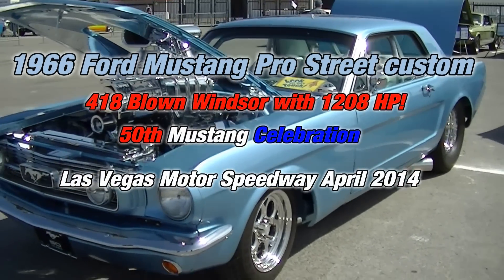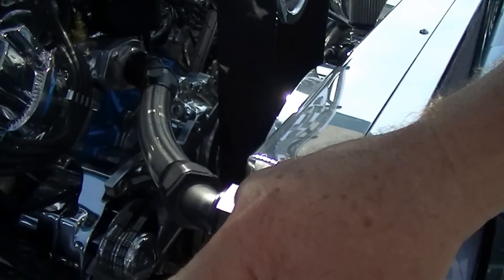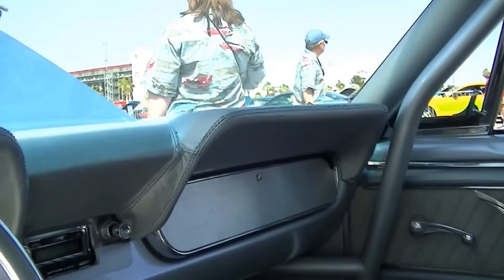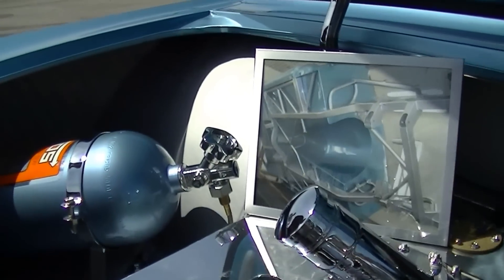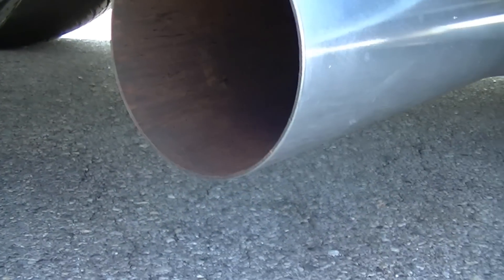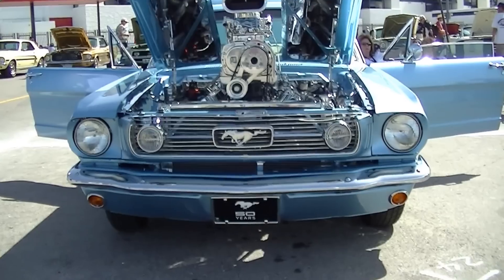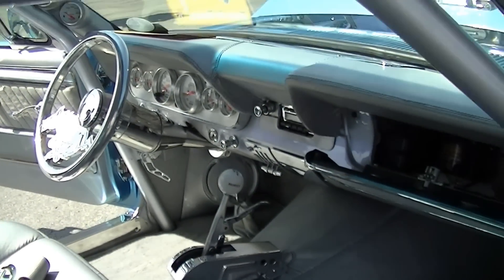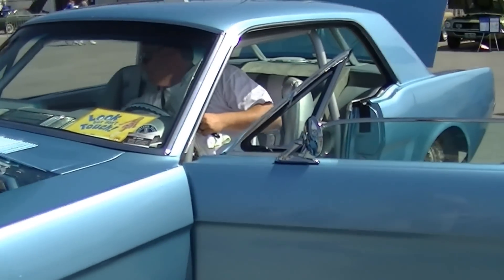1966 Mustang Pro-Street 1400 HP ! Mustang 50th Birthday Celebration Las Vegas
1966 Mustang  Pro-Street over 1400 HP ! Mustang Connection covers the 50th Anniversary Mustang Celebration Las Vegas.  Here this beast roar to life after a complete walk around.   This Arizona based Mustang Pro Street, Pro-Mod car was just completed after a 5 year build. The fit and finish and ground pounding blown 351 small block Windsor stroked to 418 make this Mustang a standout. I spoke with the owner, Kevin, and the builder Jay Lewton of  Rolling Art Motor Sports out of Scottsdale Arizona.